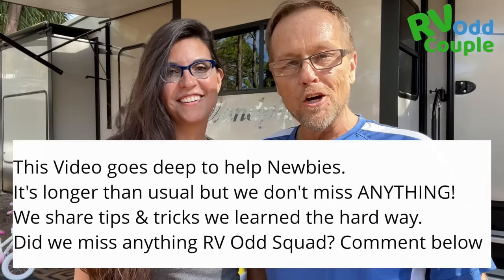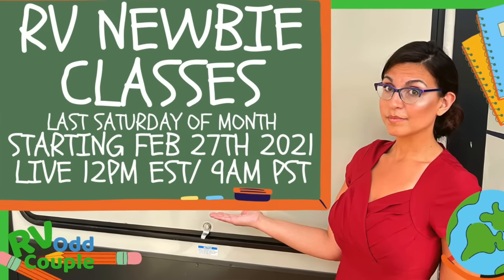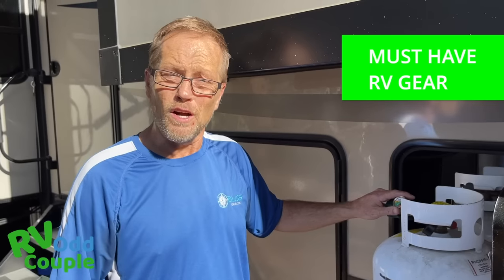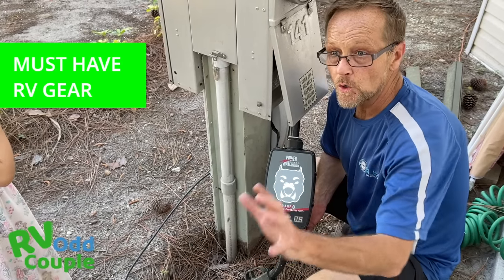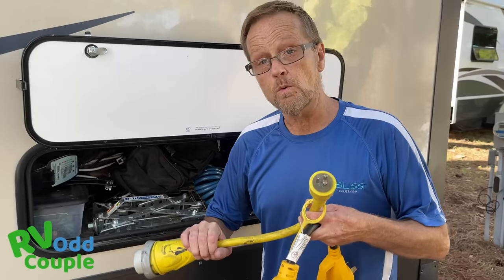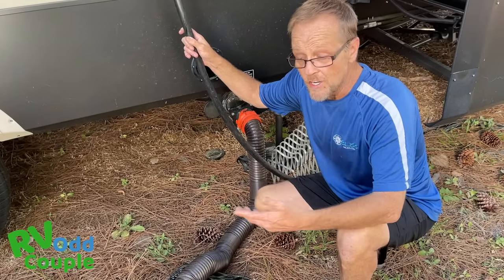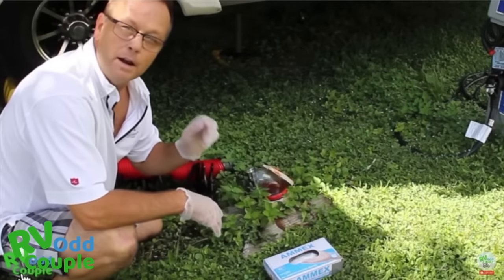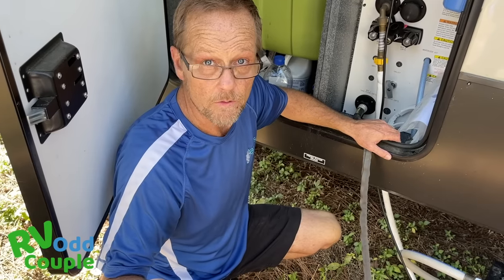Top 10 RV Gadgets Newbies NEED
Figuring out your RV must have gear for day one is hard!  With so many RV gadgets in 2023, “What do I really need for my first RV trip?” This list of RV Essentials for the new owner focuses on RV Safety for you and your loved ones.  This list serves as a checklist for your first RV trip!

Along with sharing tips for Newbie RVers, the RV Odd Couple share the top 10 RV essentials for beginners and their must have RV accessories.  They also show you how to use the essential RV gear and explain why you really need these RV gadgets.

If you’re considering the full time RV Lifestyle, these essentials for RV Living will help you.

We’re the RV Odd Couple.  We sold our house and most of all our possessions to live in an RV, pursuing freedom, independence and adventure. We documented the process to transition into full-time RV living with our family and experienced the RV travel mistakes. This channel provides valuable trailer travel tips and tricks, RV life basics, and motorhome beginners tips. We upload fifth wheel RV vlog adventures as we travel the country! If you’re into traveling vlogs, RV country traveling, or want to start full time RV living on the right foot, join on the adventure of our lives.